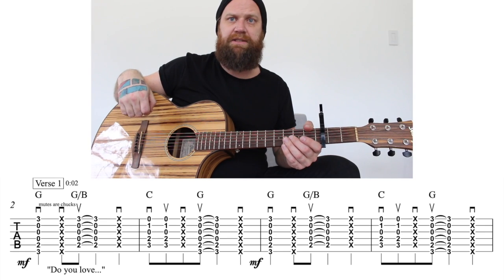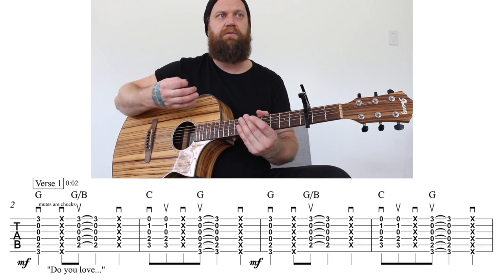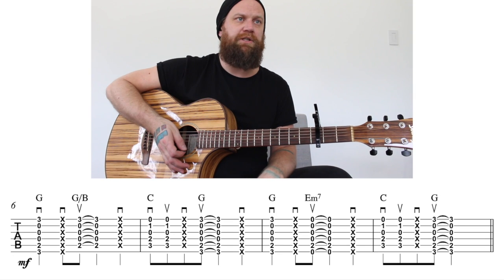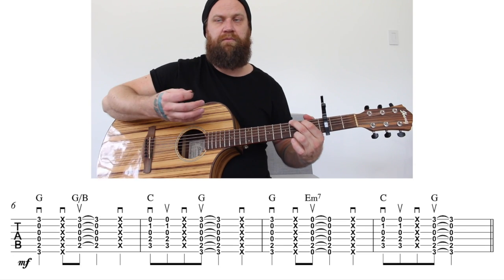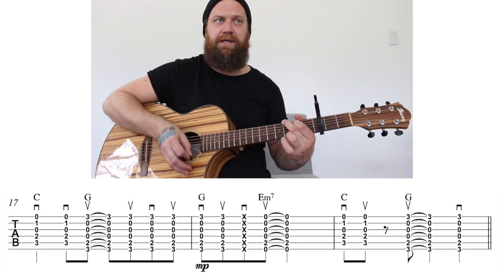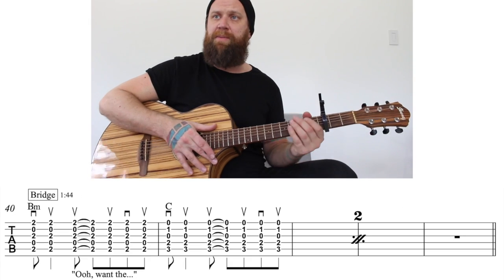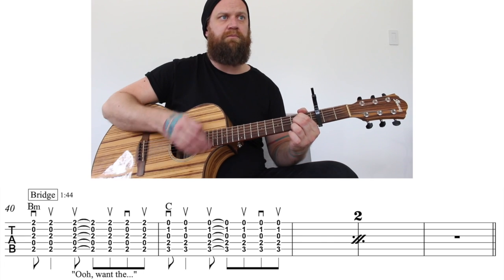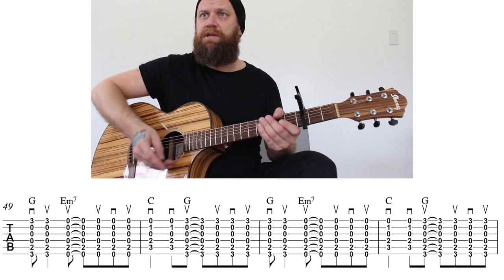"10,000 Hours" Acoustic Guitar lesson - Link to tab in description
Hope this tutorial helps you learn the song!